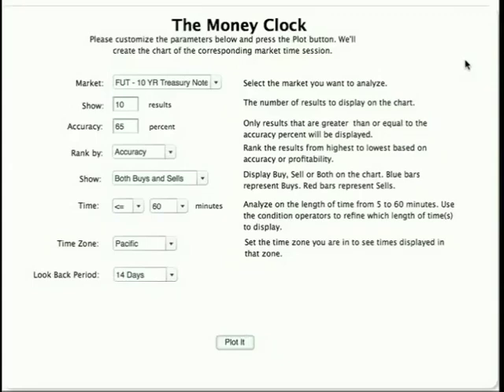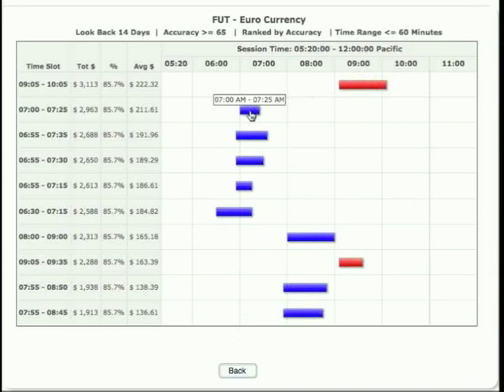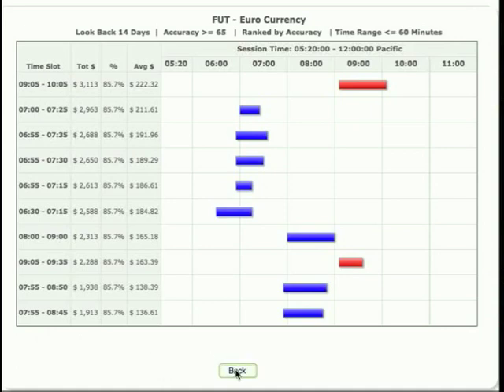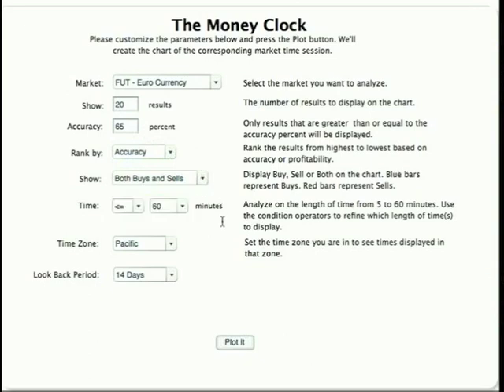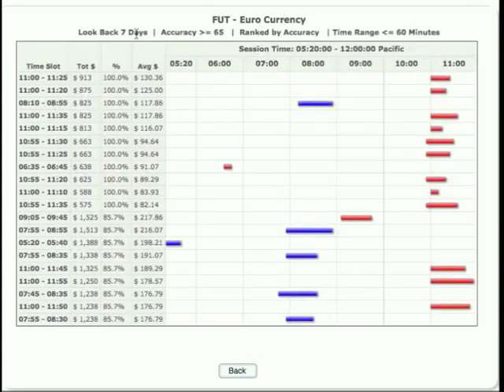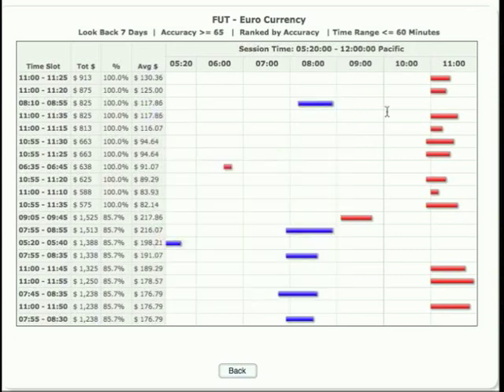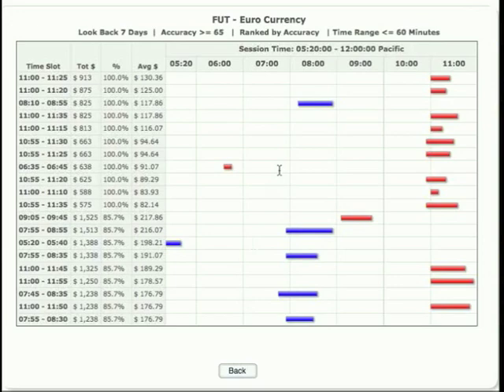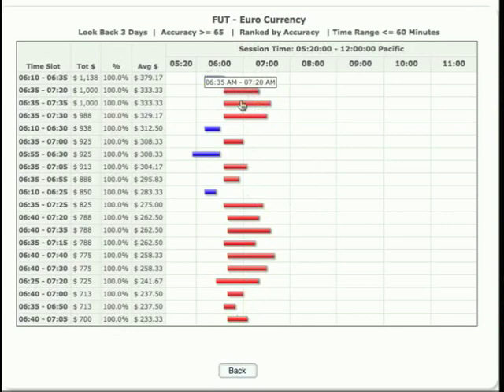The Money Clock Filters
A brief video going over the different filters available in the Money Clock application